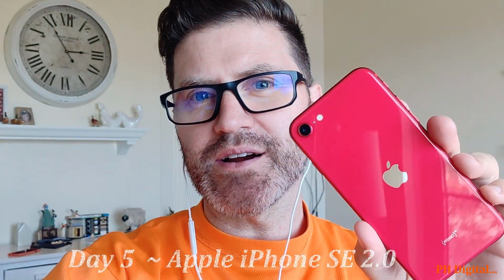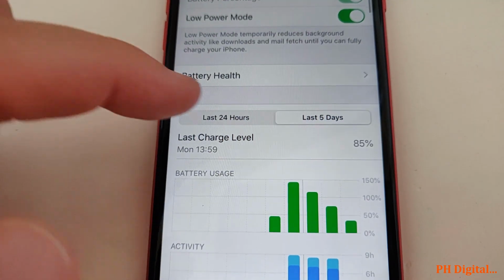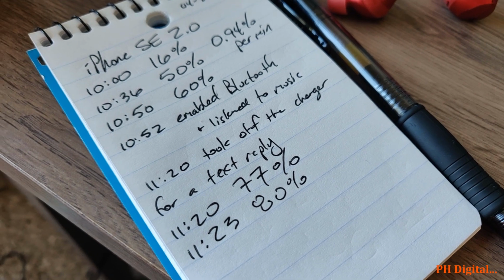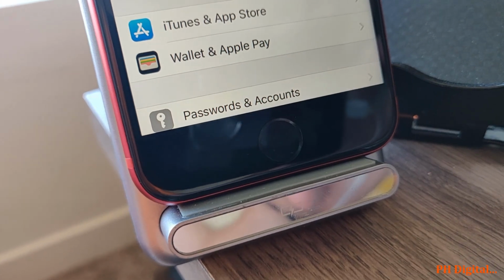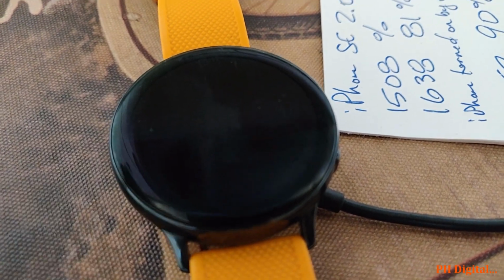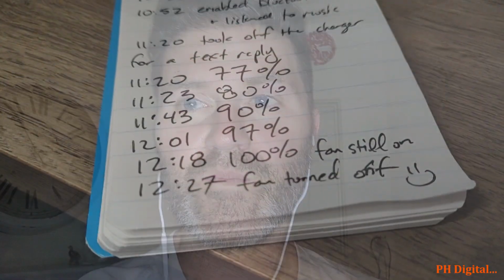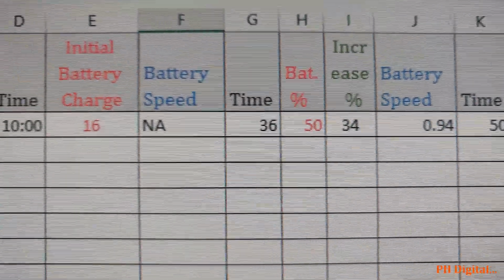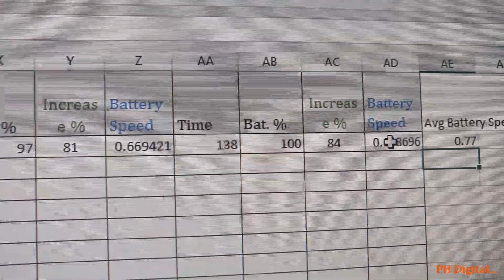2020 iPhone SE - Five Days Later...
Every so often you come across a gadget you like. And then... there are those gadgets you don't like. Apple makes smartphones - did you know?

Optional Titles
Five Days Later with the Apple iPhone SE 2020
Days Later with newly released iPhone SE 2.0
Apple's 2nd try with the iPhone SE product line...
Day 5... iPhone SE